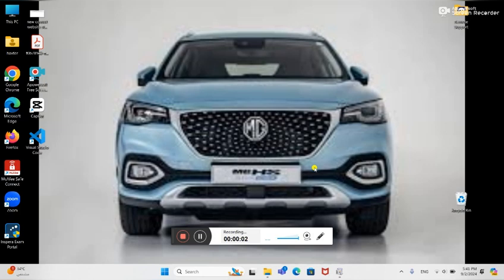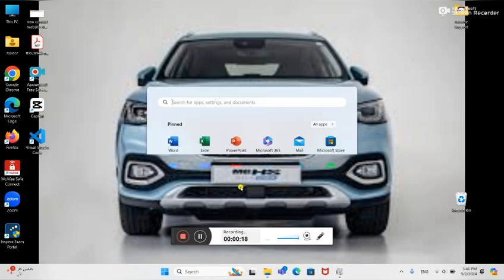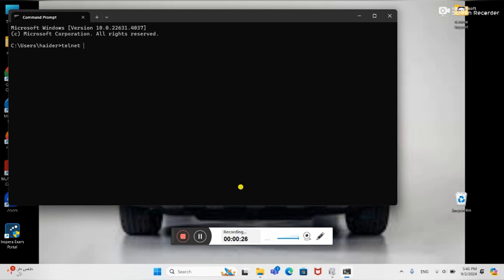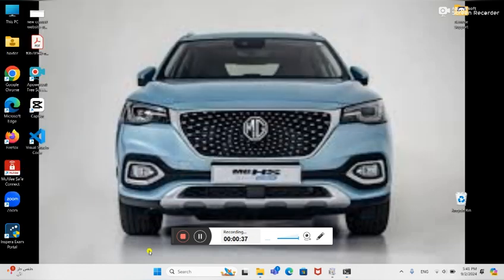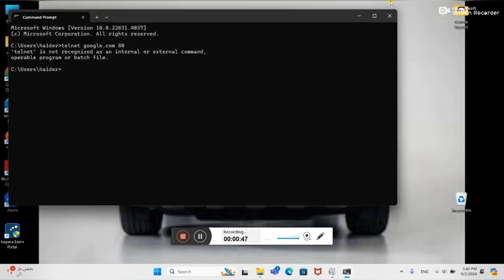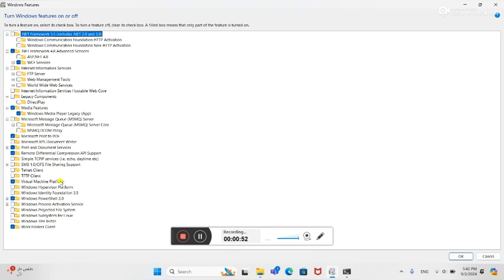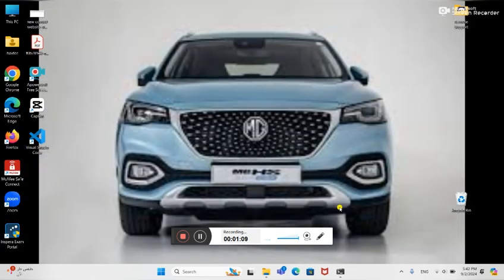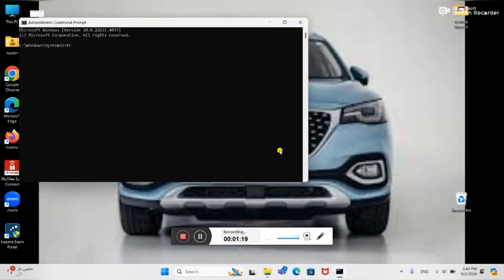Quick & Simple: Enabling Telnet on Your Windows PC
In this You will get to know the

The Telnet client in Windows can be used in debugging network services
such as SMTP, IRC, HTTP, FTP or POP3,
to issue commands to a server and examine the responses from them